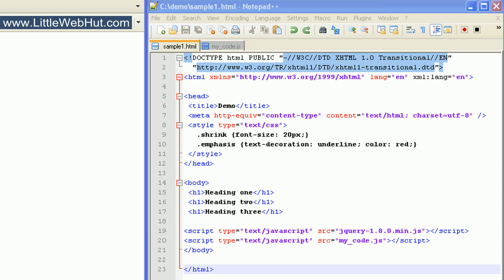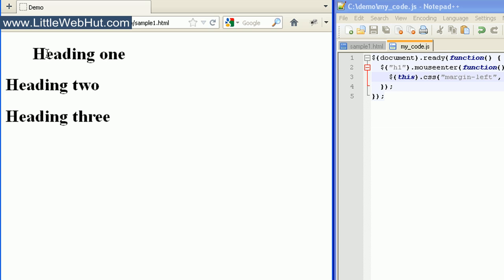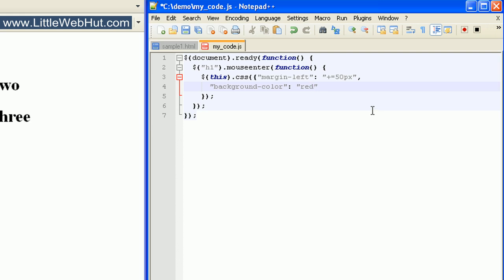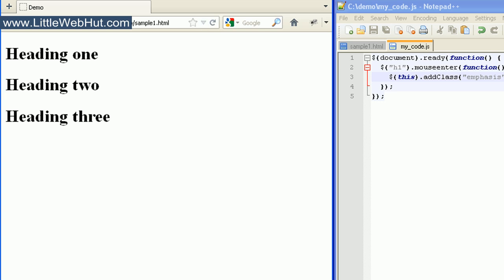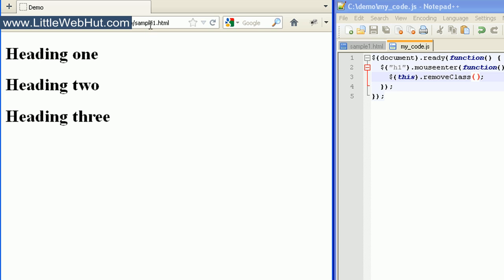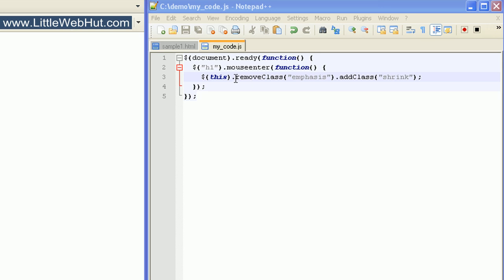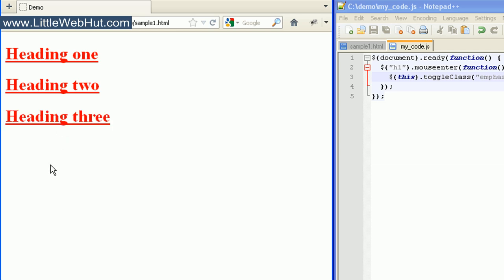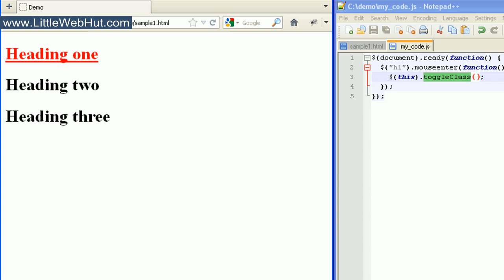JavaScript & jQuery Tutorial for Beginners - 6 of 9 - jQuery CSS Manipulation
jQuery CSS Manipulation. This tutorial demonstrates jQuery CSS Manipulation.  This is a good tutorial for beginners.